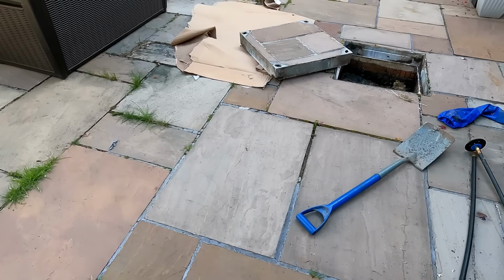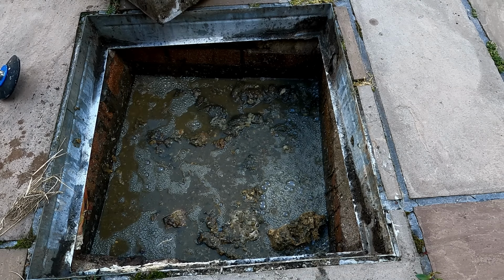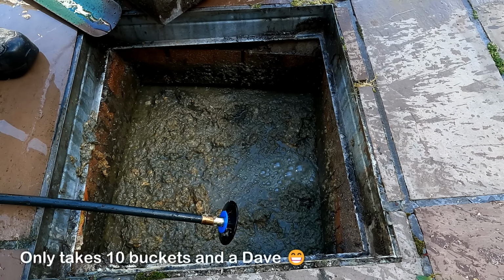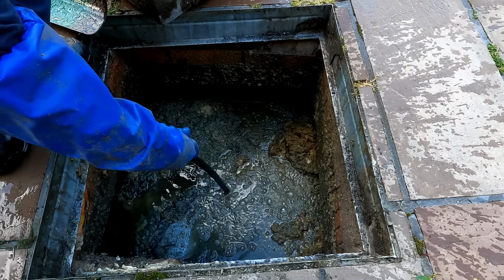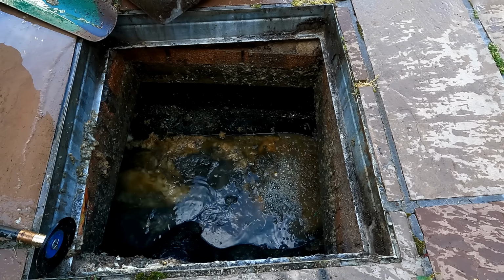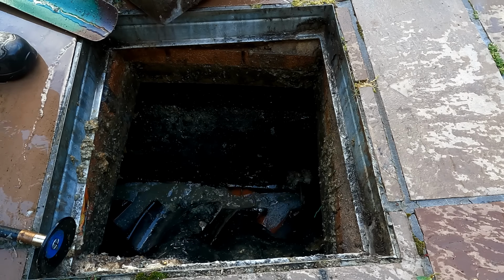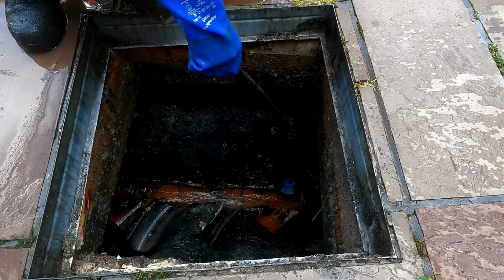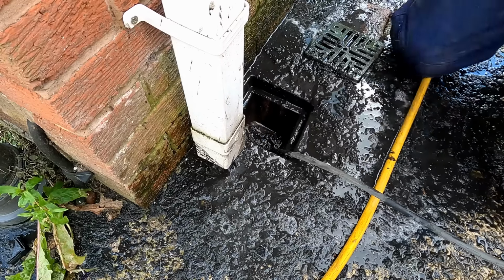Sewage soup coming right up 😋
Drain Unblocking
Drain Cleaning
Drain Repairing
Drain Inspection
CCTV Drainage Survey
Blocked Toilet

Join us for another day with The Drain Unblockers as the new Jetter 2 proves how perseverance is key